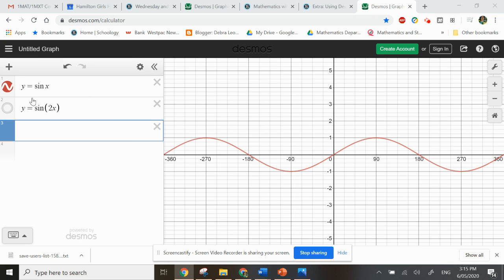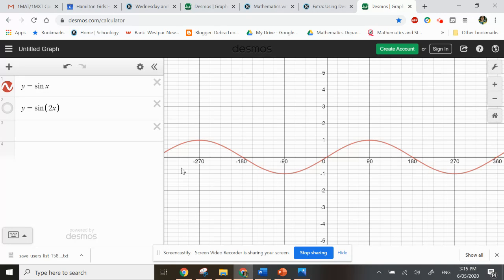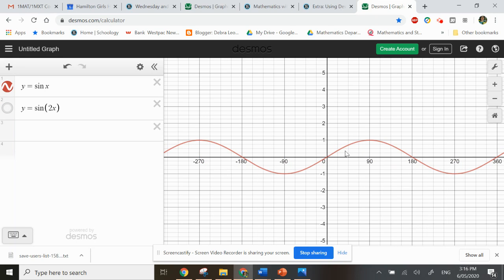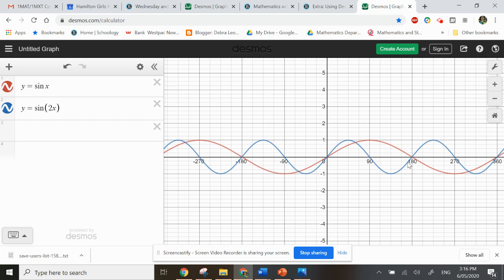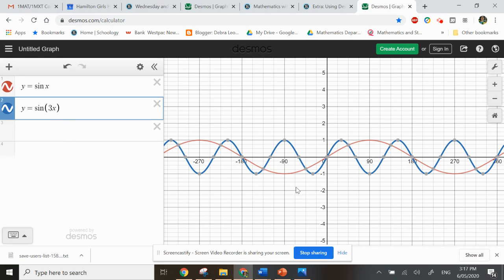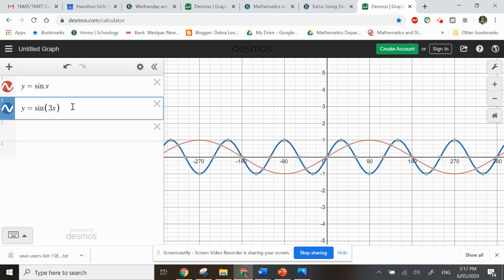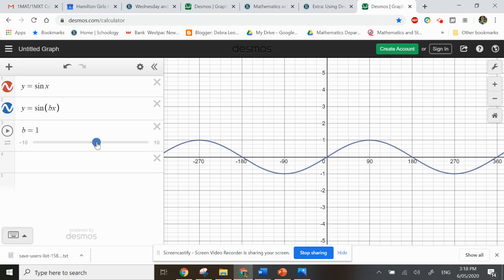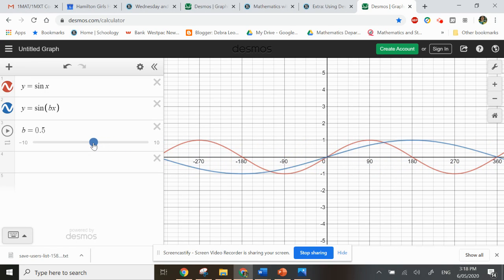HGHS Y13 Trig graphs b= frequency, changes the period